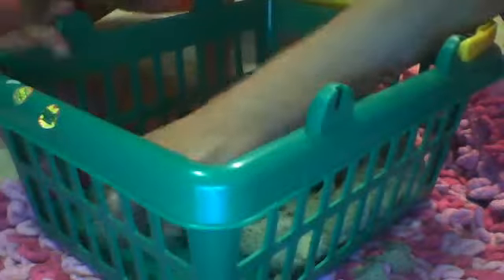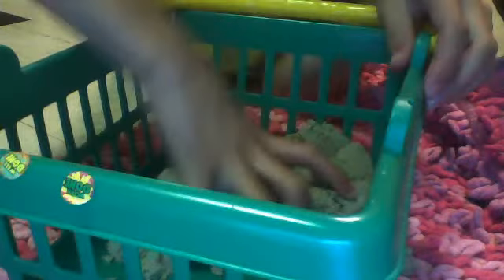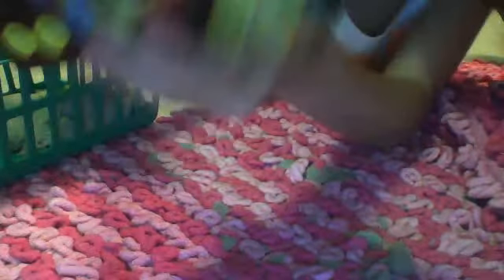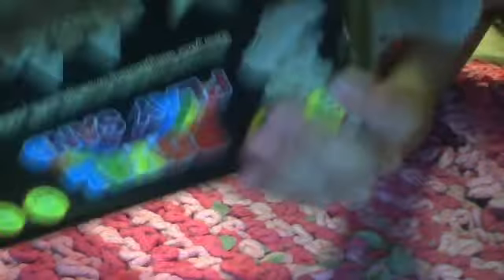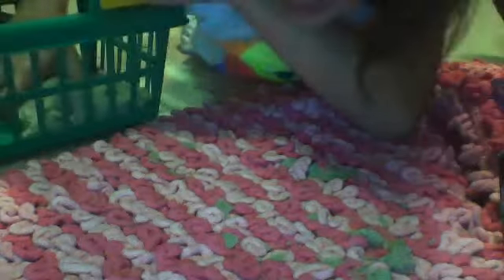A review of the DIY ROYAL PLAY SAND with izzy rubinson